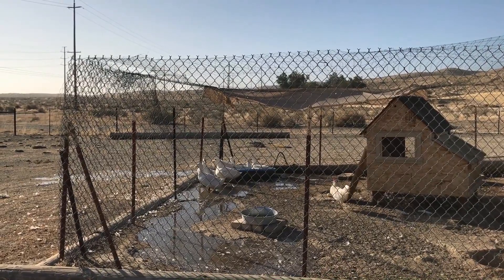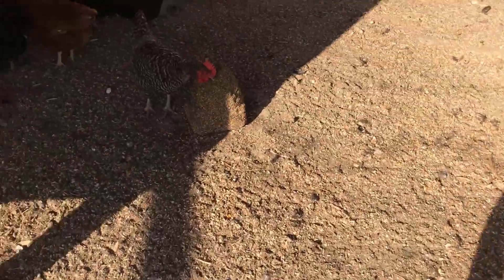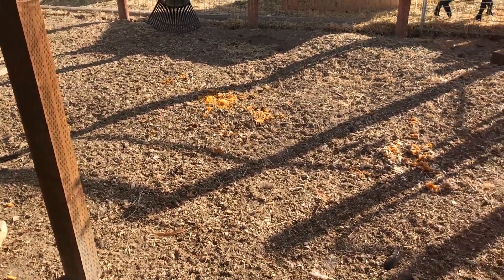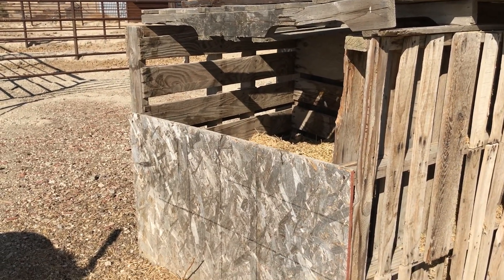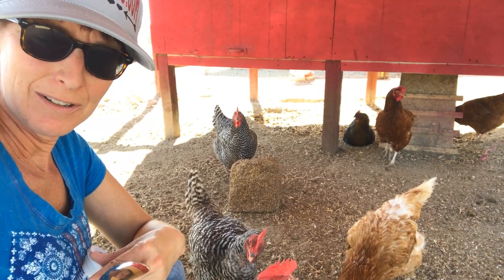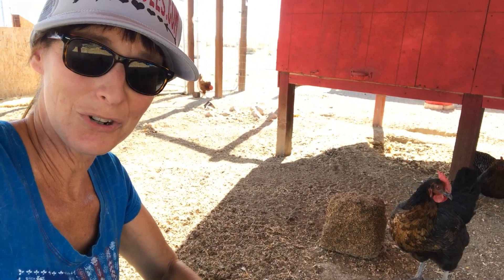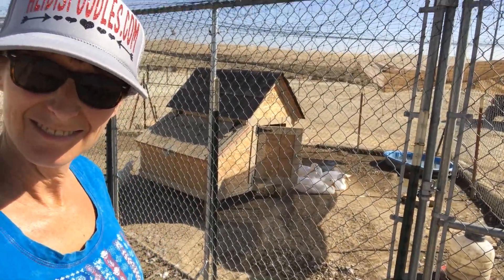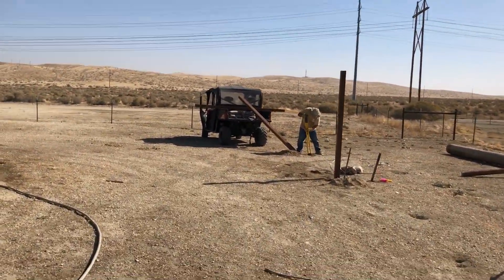How To Prevent Chicken Yeast Infections (Vlog 13)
Hi! I'm Heidi. This vlog is about our journey toward a self sufficient homestead. We are learning as we go and are looking forward to your friendly comments! We will include information and updates on our poodles ( for those fans of the furry family members) as well. We'd love for you to join us each week.

Production/Editing by: Christopher Fowler